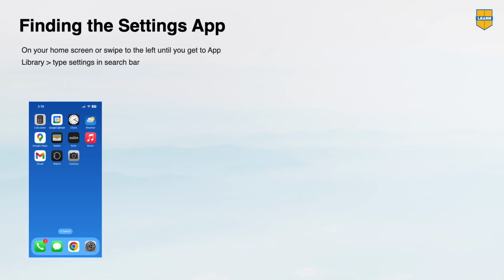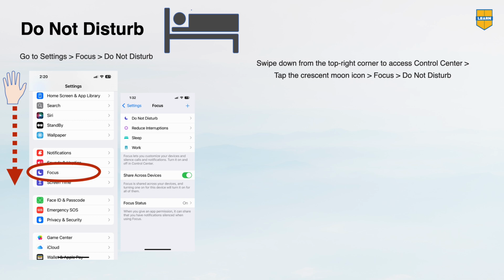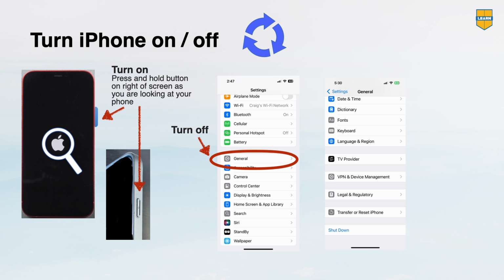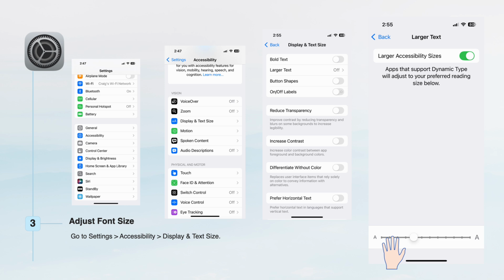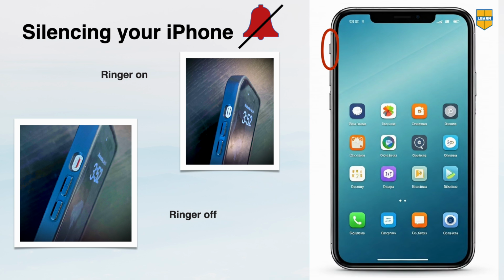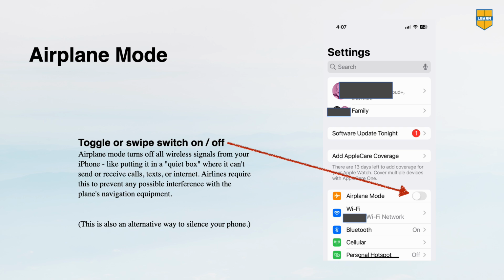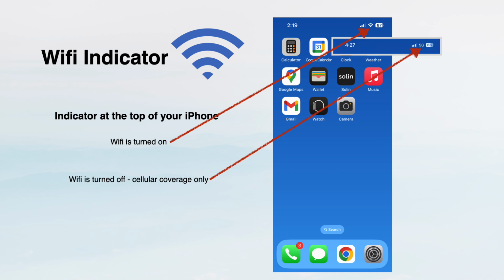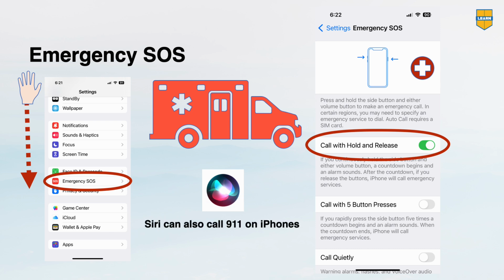iPhone Tips and Tricks for Caregivers and Older Adults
Learn the most important settings features on your iPhone in this beginner-friendly class created especially for older adults. In this video, we’ll walk step-by-step through the basics, including:

📱 Turning your phone on and off
📞 Making and receiving calls
💬 Sending and reading text messages
📷 Taking and finding photos
🔊 Adjusting volume and brightness
🌐 Checking Wi‑Fi and cellular connection
🔔 Silencing your phone
🆘 Using emergency features
🗣️ Asking Siri for help

Whether you’re brand new to iPhones or just want a refresher, this video will help you feel more comfortable and confident using your device.

✨ Tip: Pause the video at any time to follow along on your own phone!